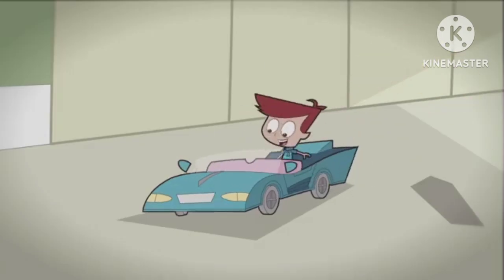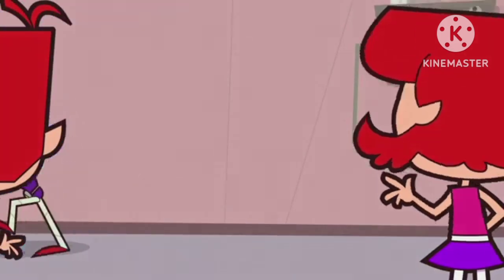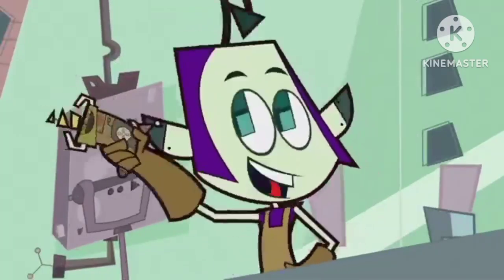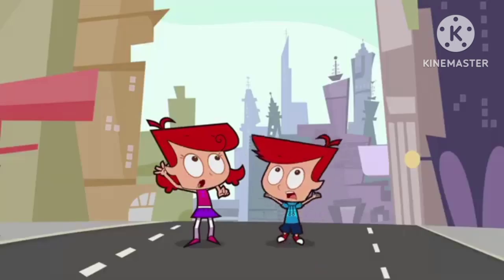Clang Invasion Showdown Scene Sparta Paystyle Remix